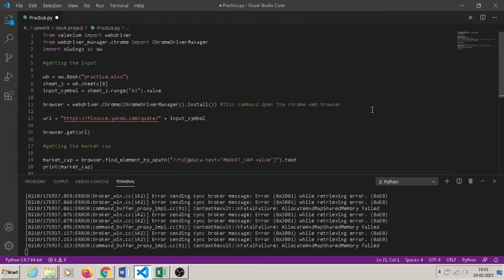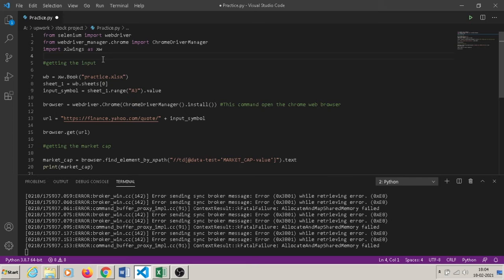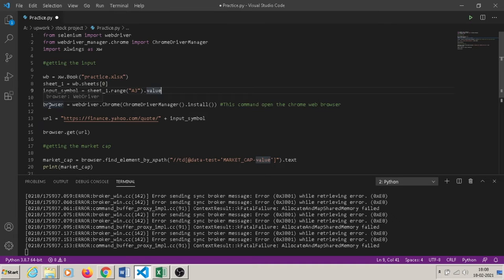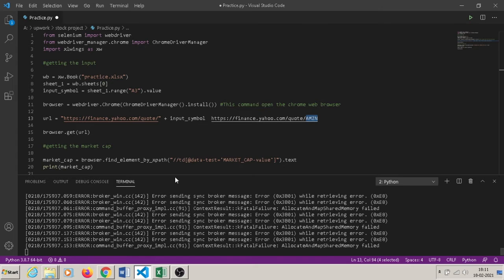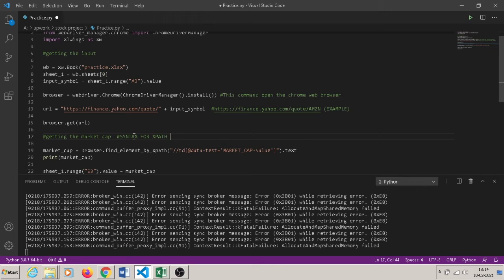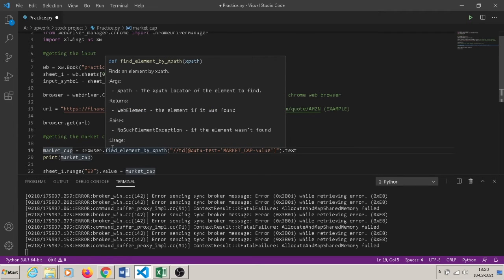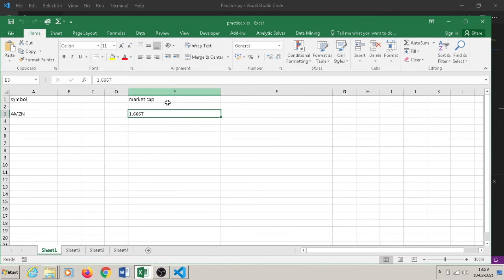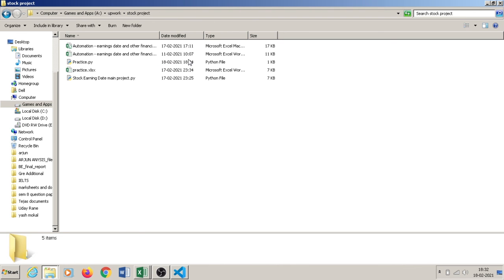Explanation of script [PART 3]